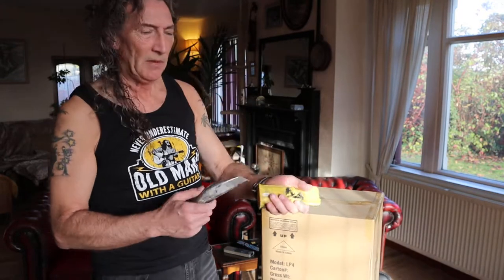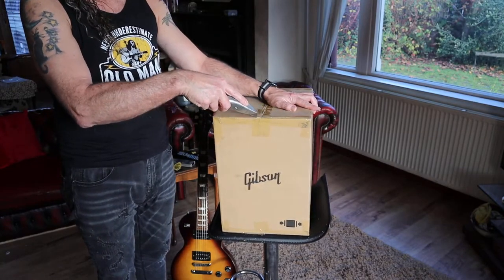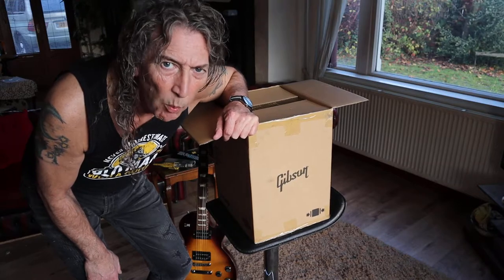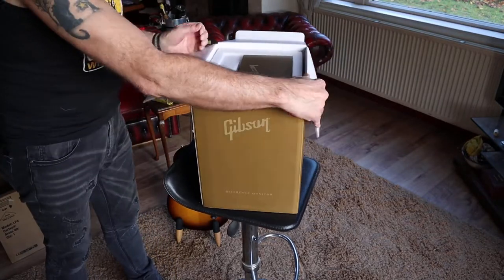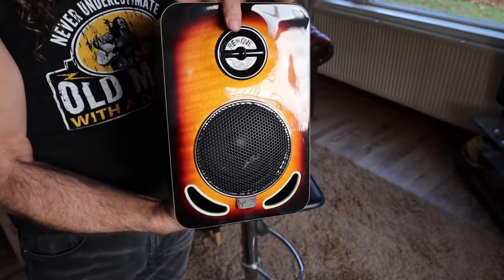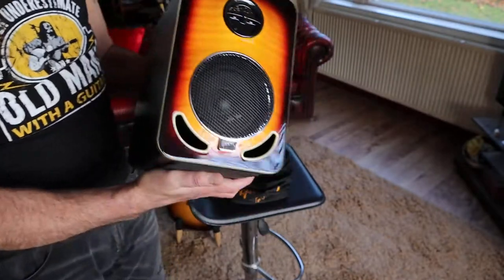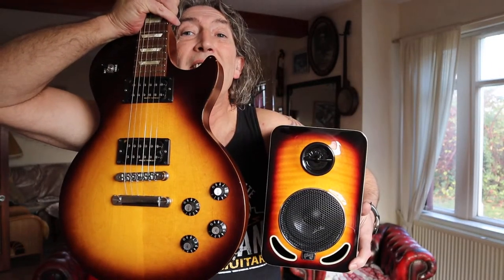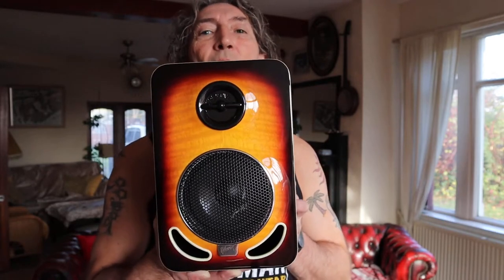Gibson Les Paul LP4 Studio Monitors unboxing and review and upcoming videos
Music, studio speakers, Gibson Les Paul LP4 Studio Monitors